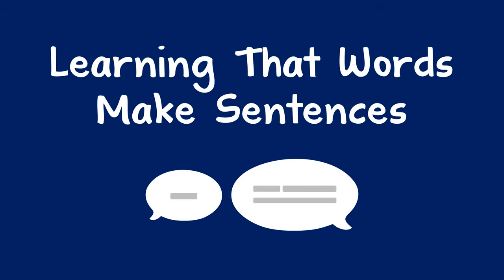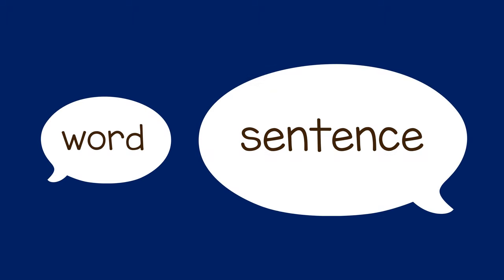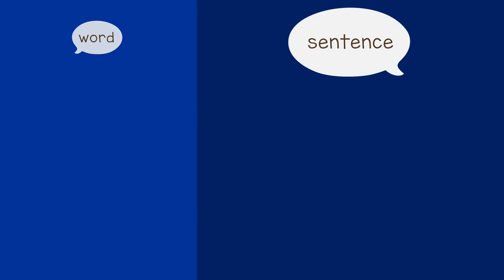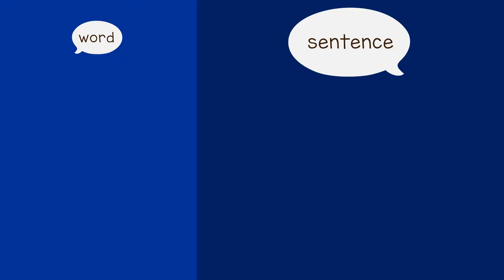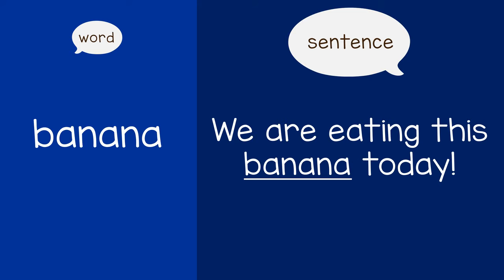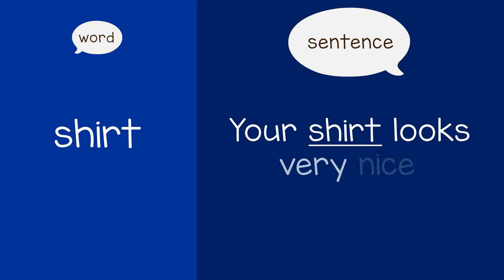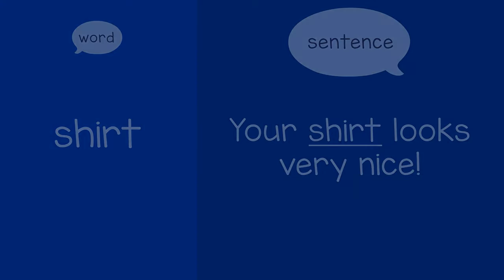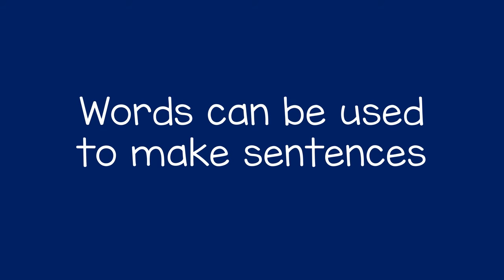Learning that Words Make Sentences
Encourage a child's speaking and language development with this quick tip. When the child says a word, you use that word in a complete sentence. It's an easy way to help them get ready to speak in full sentences themselves.